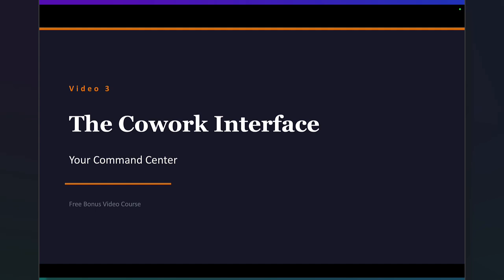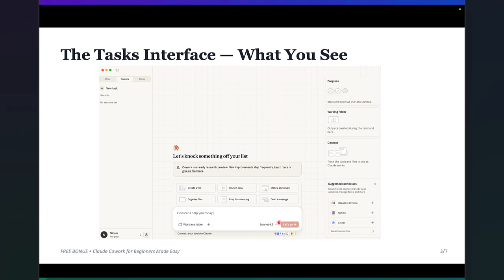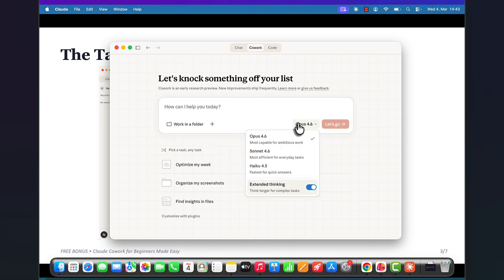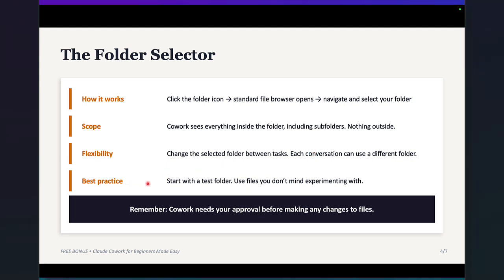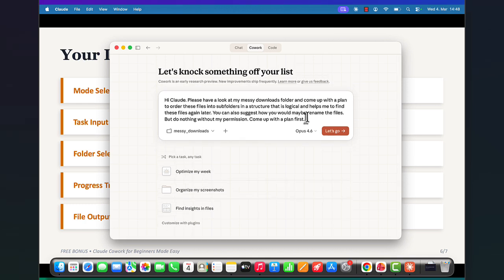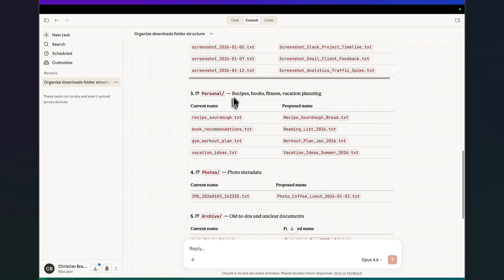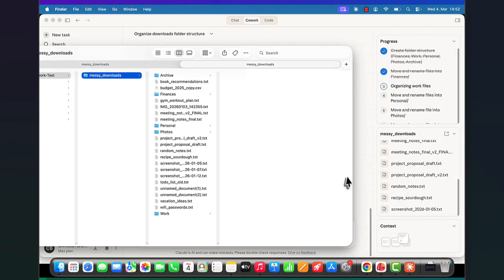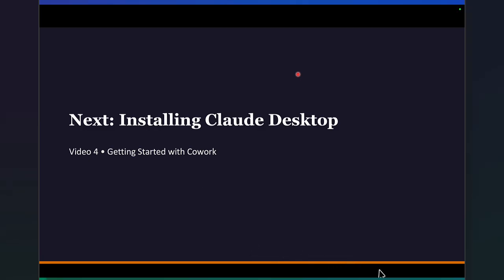Claude Cowork Interface Tour: Your AI Agent Command Center (Full Walkthrough)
🧭 Let me give you the full guided tour of Claude Cowork — the command center for your personal AI agent.

I'll walk you through every part of the interface (modes, task input, folder selector, progress tracker, output files) and then show you a complete live demo: Cowork cleaning up a messy downloads folder from start to finish, including renaming files and removing duplicates — all with your approval.

⏱️ Chapter overview:
00:00 – The tasks interface: your command center
00:50 – The 3 modes: Chat, Cowork and Code
02:10 – The task input field and folder selector
03:30 – Choosing your model (Sonnet 4.6 vs. Opus 4.6)
04:40 – Progress tracker, working folder, context & skills
06:30 – Live walkthrough of the layout
08:30 – Picking your project folder (and why it comes first)
10:00 – Live demo: organizing a messy downloads folder
12:00 – Approving file moves and confirming a delete
14:00 – The finished, clean folder structure
15:20 – Recap of the interface elements

🔑 In this video you'll learn:
✅ The 3 modes of Claude and when to use each
✅ Every element of the Cowork interface explained
✅ Why you always pick your project folder first
✅ How the progress tracker shows live, step-by-step work
✅ A full live demo of automatic file organization

📖 Companion course to the book "Claude Cowork for Beginners Made Easy"